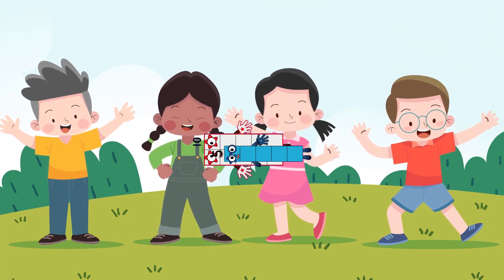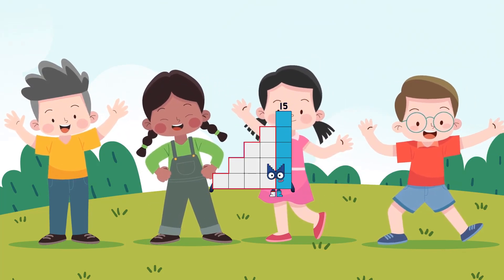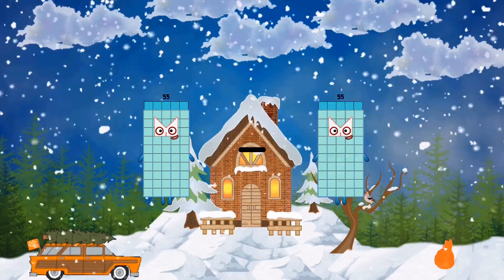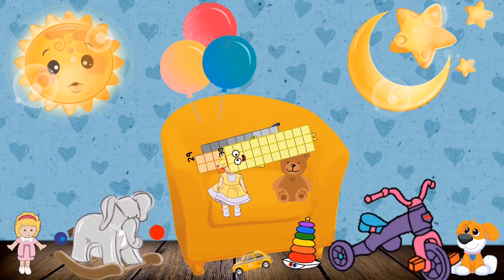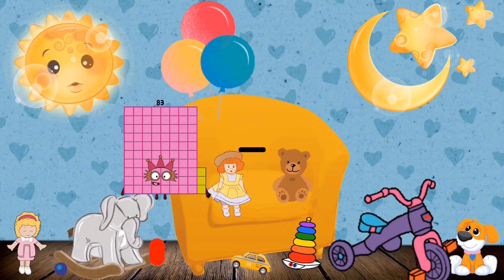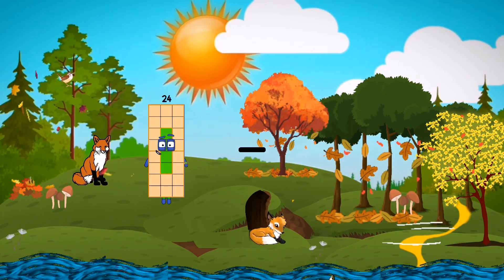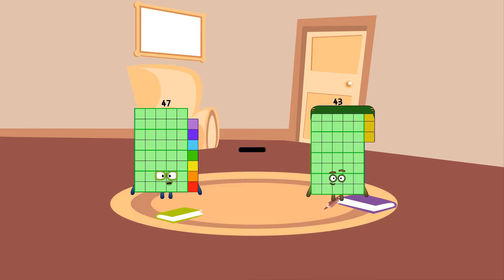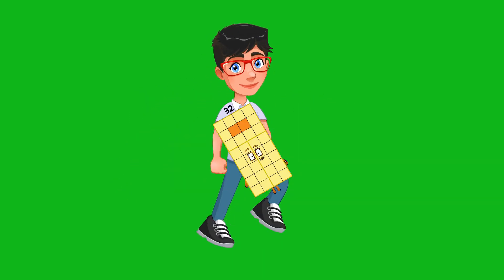Numberblocks Math: Meet the Math Facts - Addition & Subtraction - Learn to count 123 | LEVEL 1 | #40